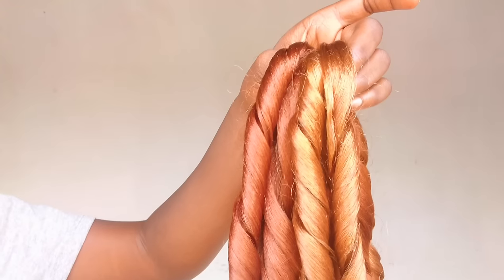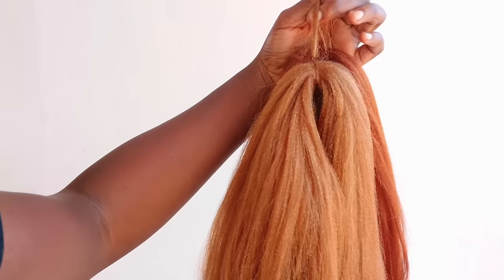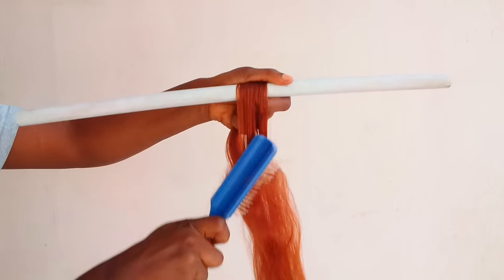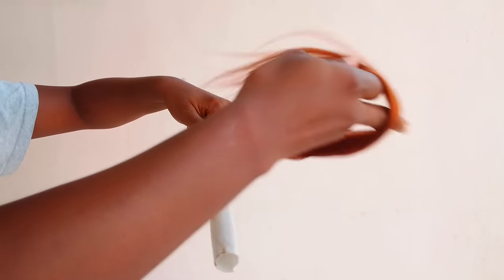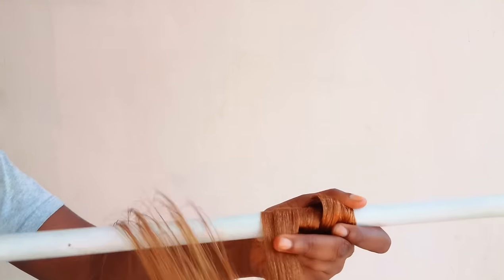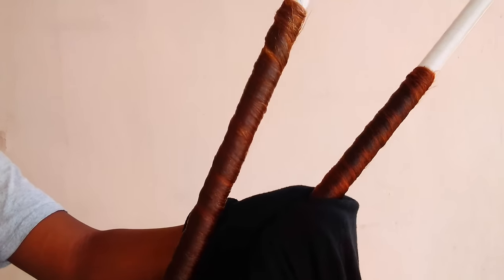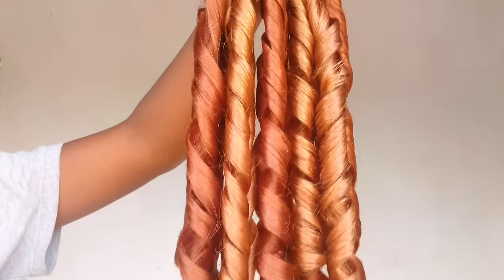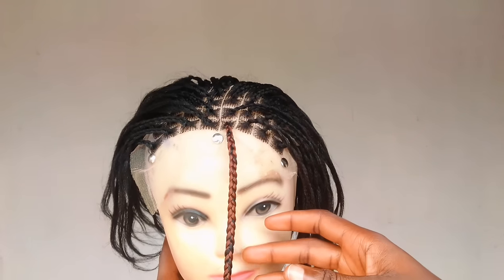How to make French Curls/ Curly hair, curly Braids using a braided hair